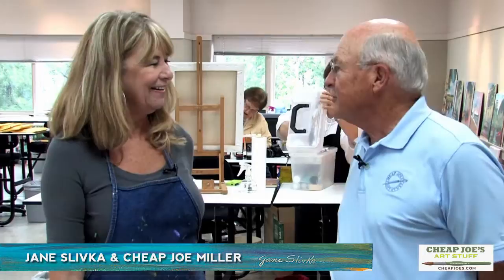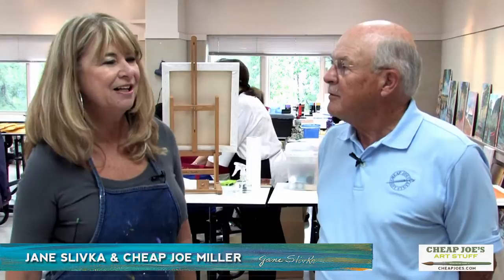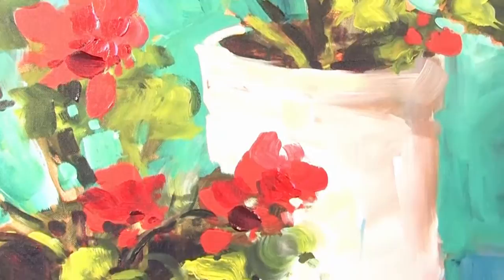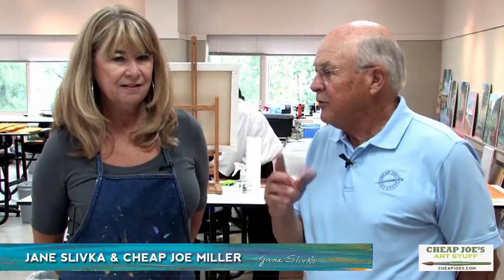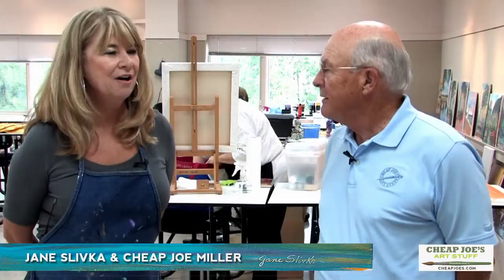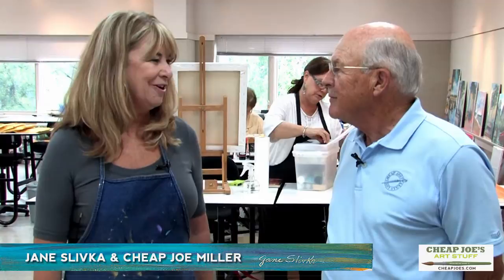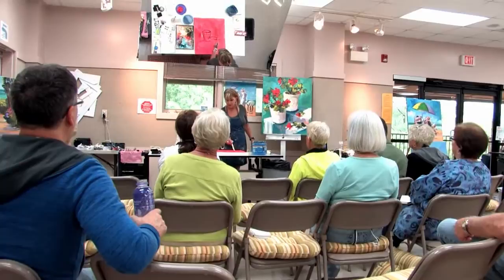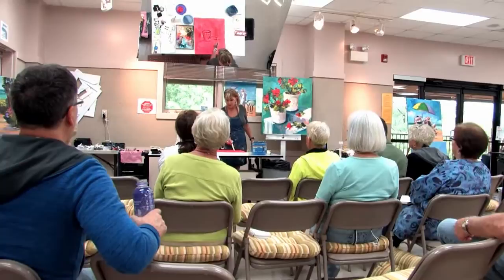In Depth With Acrylic Artist Jane Slivka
Learn more about the life and background of acrylic artist Jane Slivka from this interview with Jane and "Cheap" Joe Miller.
There's also a gallery of some of Jane's work following the interview.